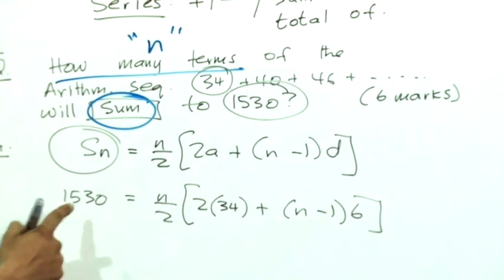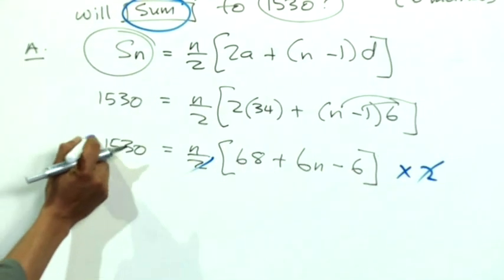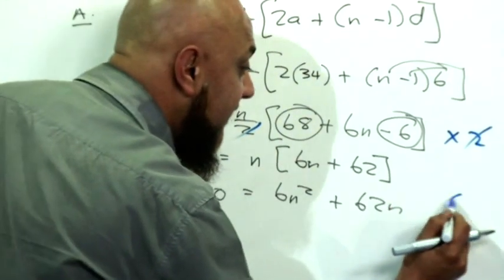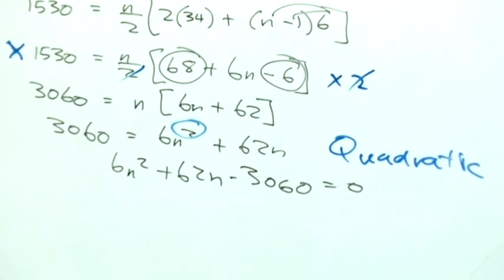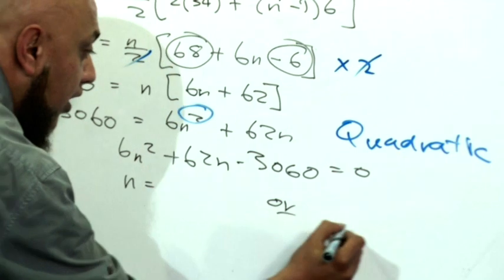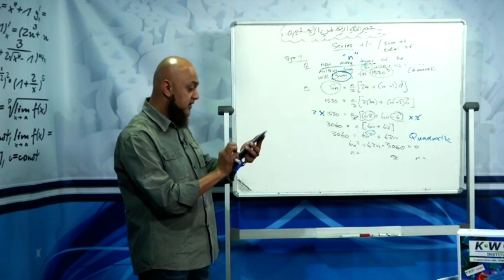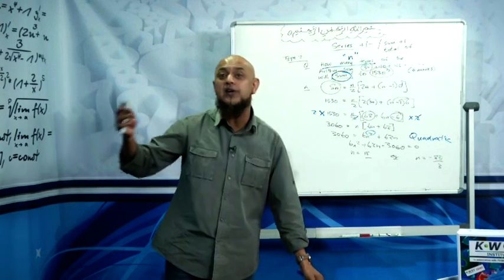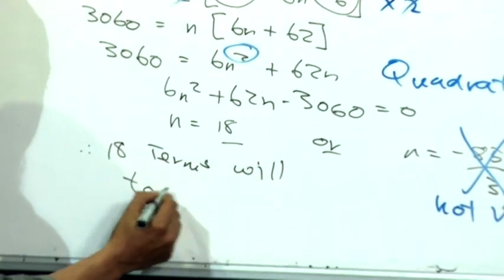ITV Math show Ep13 Series part 5